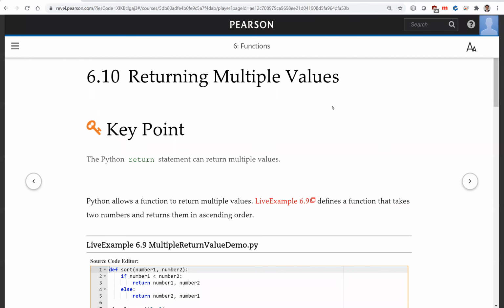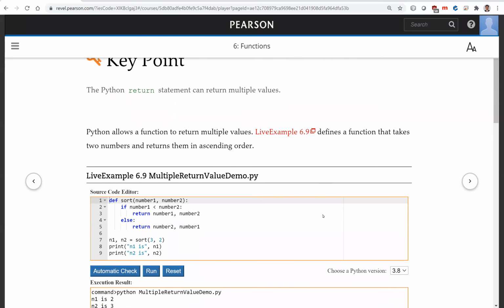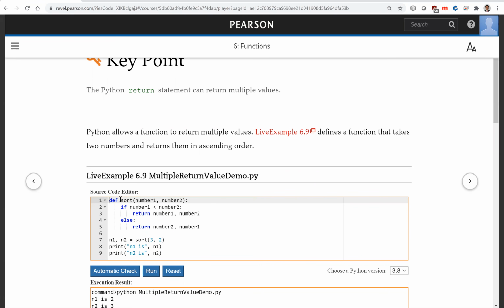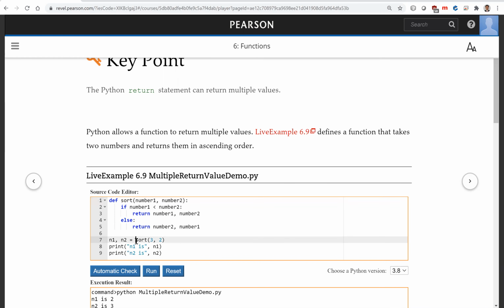Daniel Liang Python Section 6.10